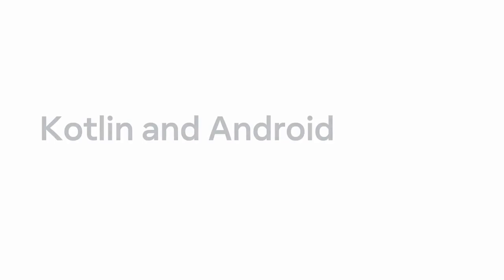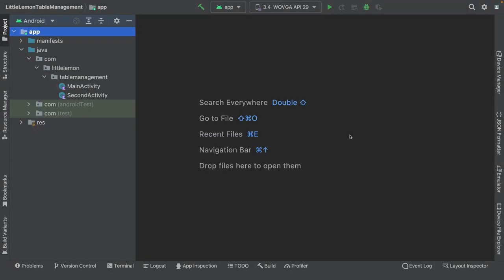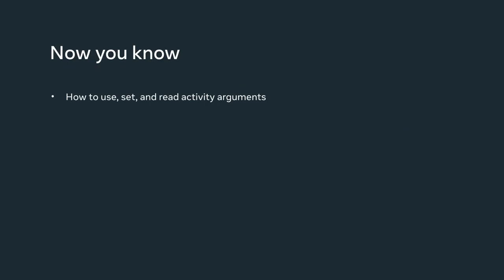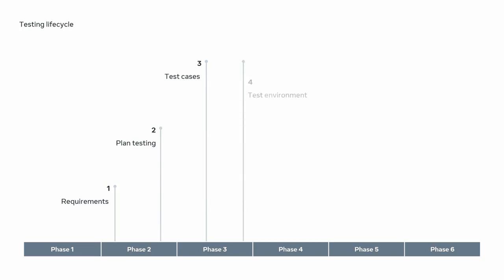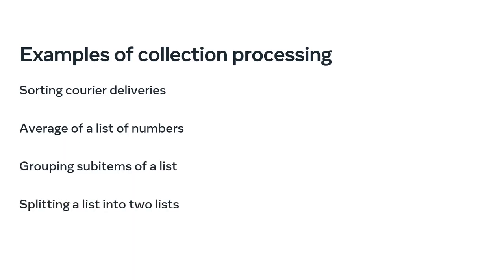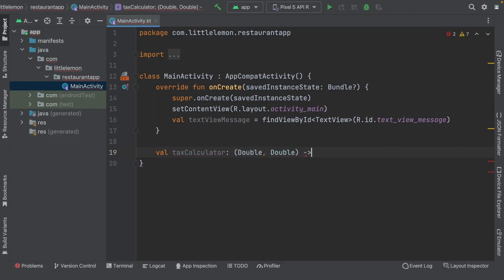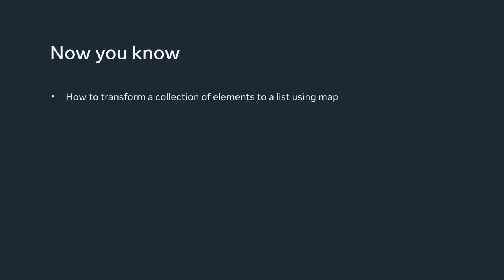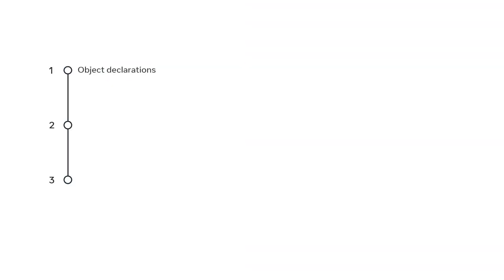Kotlin Beyond Basics: Unlocking Next-Level Programming Skills for Dominating the Competition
In this advanced Kotlin course, you'll learn how to take your programming skills to the next level and dominate the competition.
You'll start by reviewing the basics of Kotlin and then dive into advanced topics like concurrency, coroutines, lambdas, and extension functions.
You'll explore Kotlin's powerful standard library and how to leverage it to build efficient and high-performance applications.
Next, you'll learn how to integrate Kotlin with other technologies and frameworks, including Android, Spring, and Ktor.
Throughout the course, you'll work on hands-on projects that will give you real-world experience with building and optimizing Kotlin applications.
By the end of this course, you'll have the skills and knowledge you need to build high-performance, scalable, and maintainable applications using Kotlin.